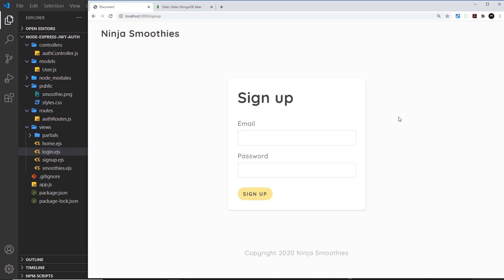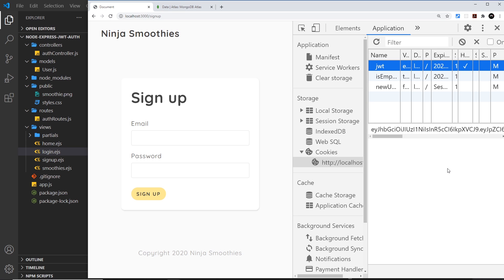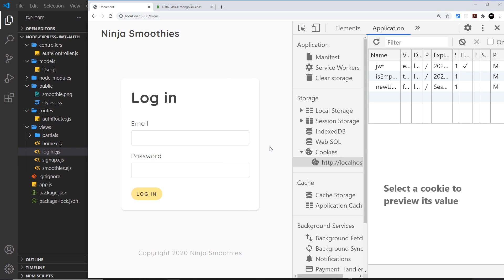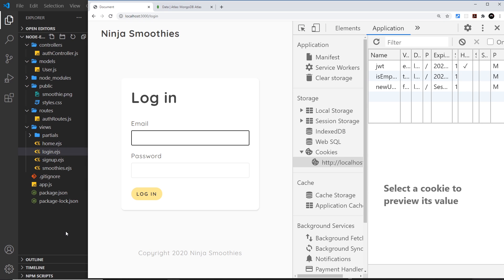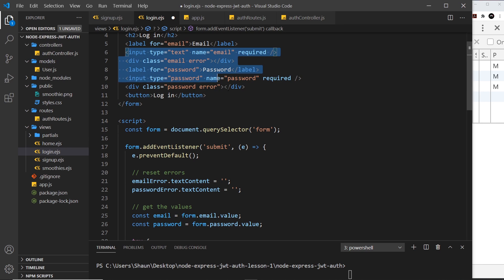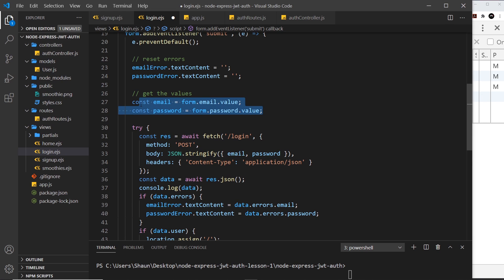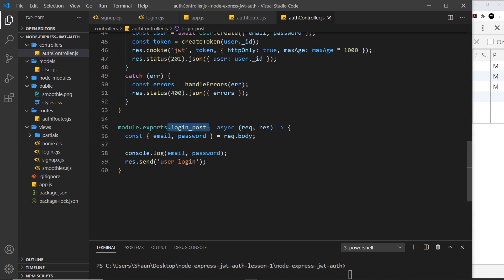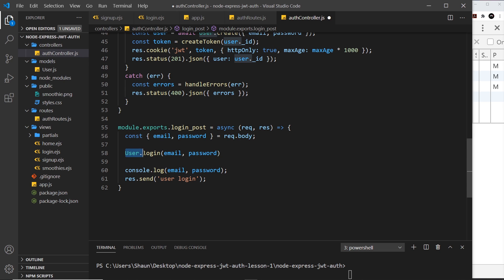Node Auth Tutorial (JWT) #13 - Logging Users in (part 1)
Hey gang, in this Node auth tutorial we'll begin to see how to implement our login process.